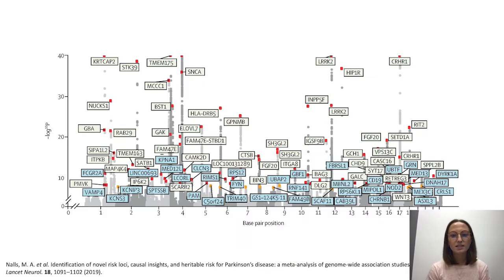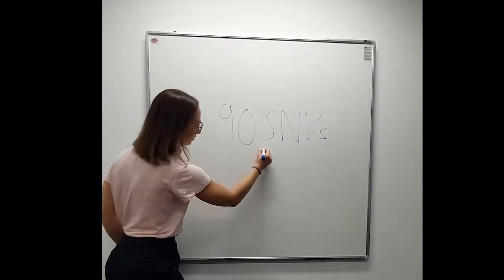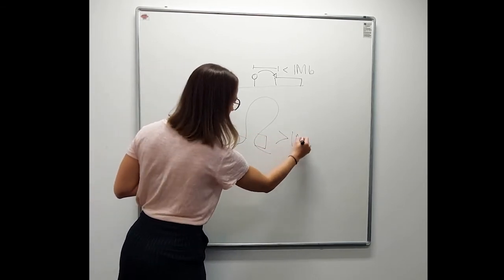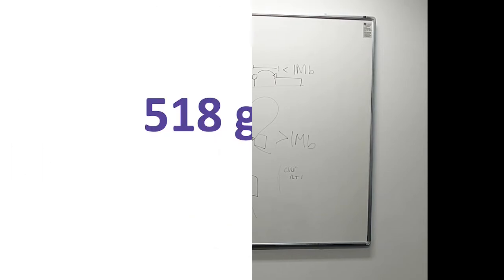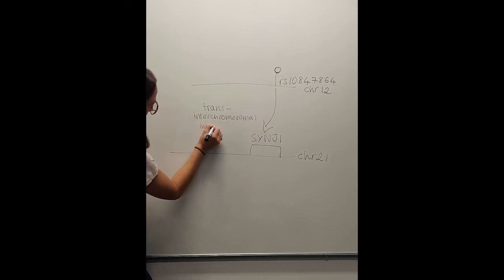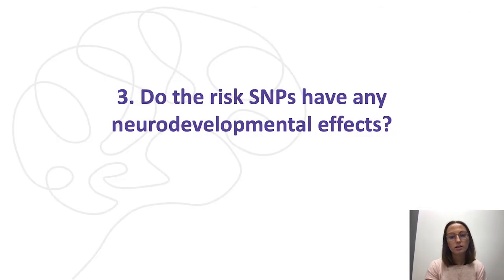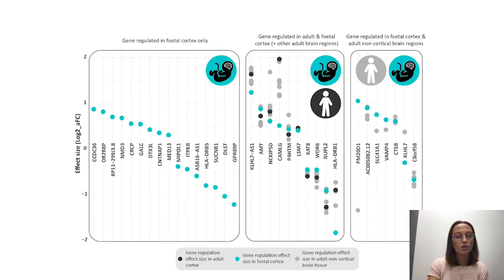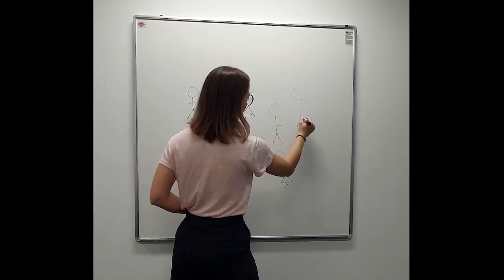Establishing gene regulatory networks from Parkinson’s disease risk loci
More than 90 genetic variants have been associated with Parkinson’s disease, but how they influence disease development is in many cases unclear. By constructing gene regulatory networks associated with these risk variants, Farrow et al. provide insights into the mechanisms by which these loci influence disease risk.